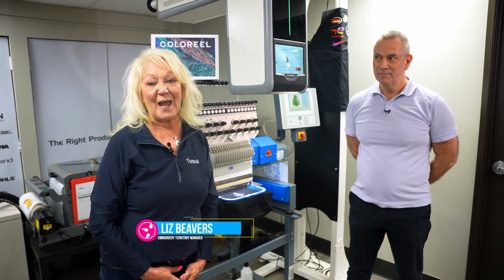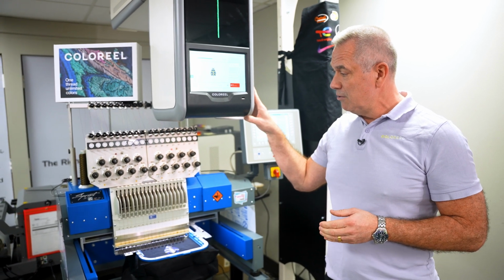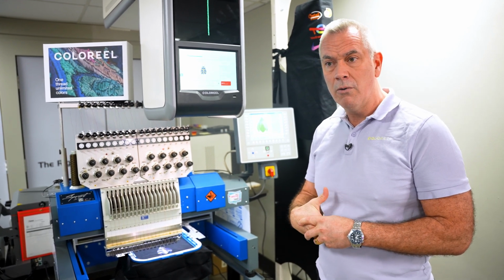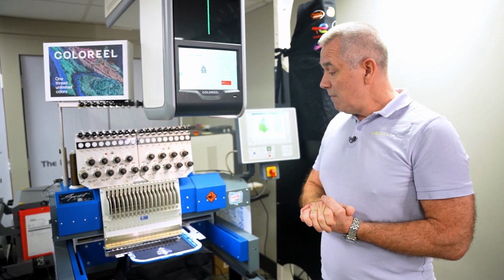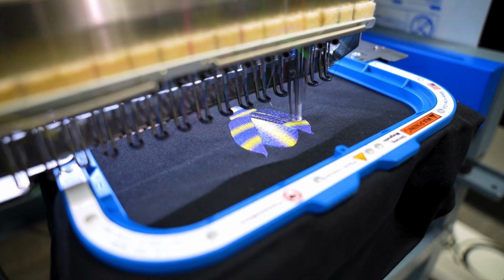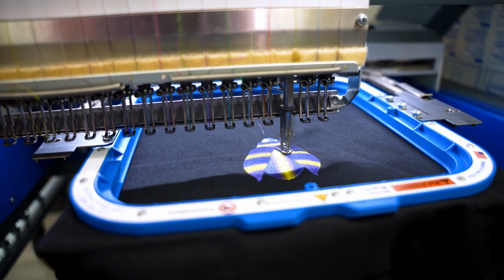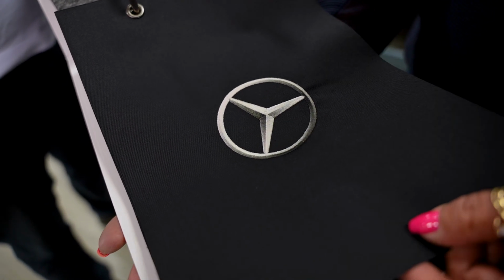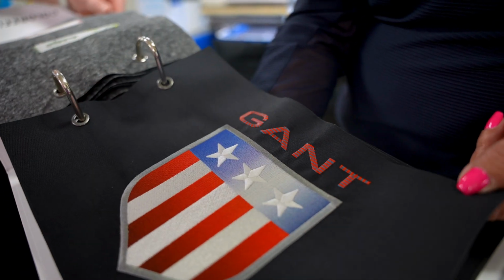Coloreel | Unlimited Color Embroidery On-Demand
Coloreel’s technology will help you unlock a world of potential. By instantly coloring the thread on-demand, it enables unique and more creative designs and vastly improves overall production efficiency.

About this video:
Coloreel is a Swedish textile innovation brand with a groundbreaking technology for embroidery that enables high-quality coloring of textile thread on demand, unlocking a world of potential.

GSG Graphic Solutions Group
4601 Spring Valley Rd